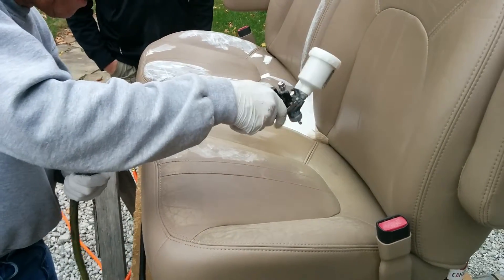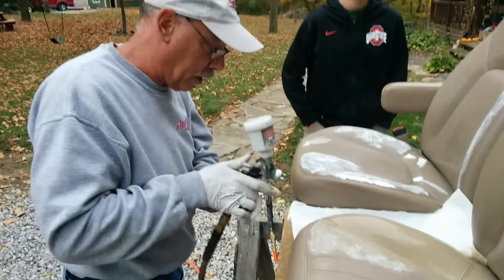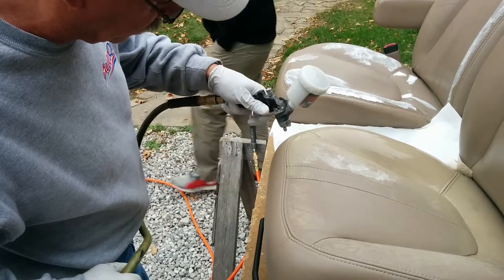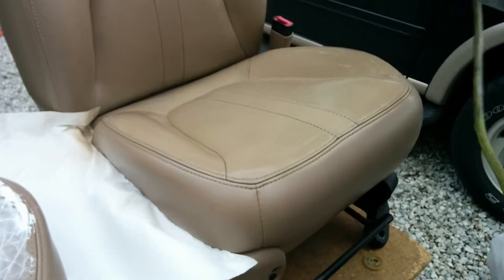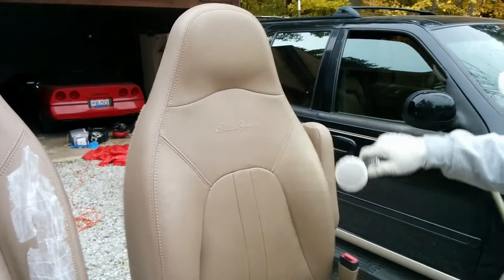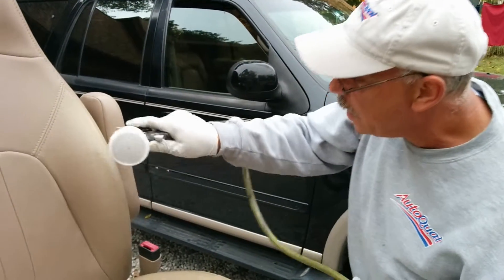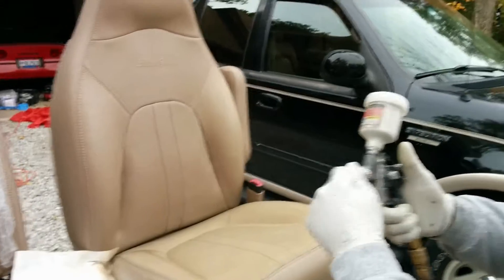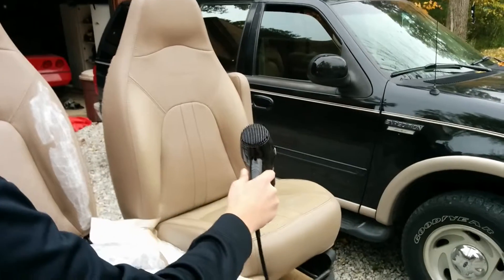Expedition seats restored by Autoqual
Todd fixing very worn leather seats